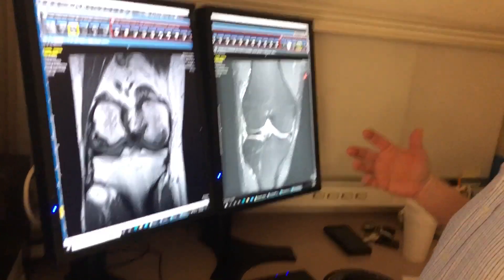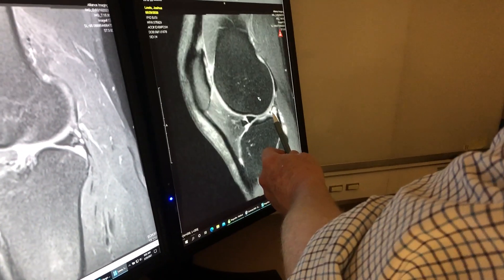Good news or bad news? Time will tell.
GT owner Josh Lewis went back to the doctor the other day expecting Dr. Clark Adkins to tell him he needed another knee surgery.

Instead, he got even worse news: the "R" word.

Rest.

And if resting his mangled knee doesn't do the trick... knee replacement could be a possibility.
Listen in as Dr. Adkins explains what exactly is going on with this troublesome knee.